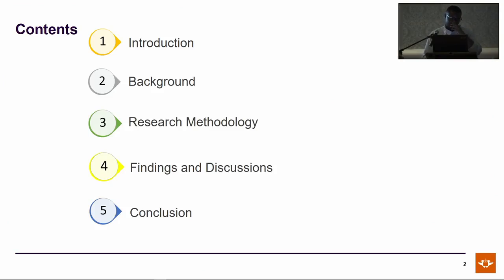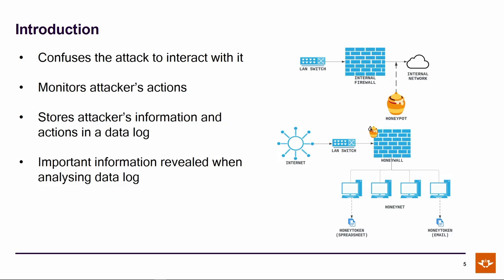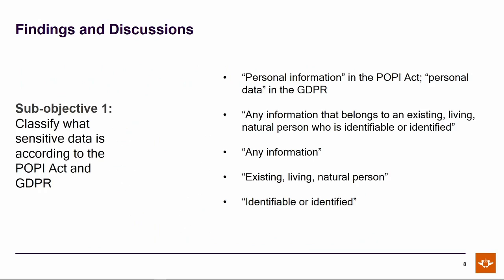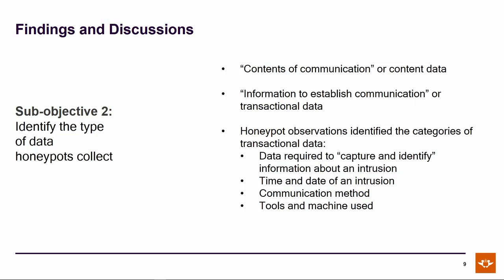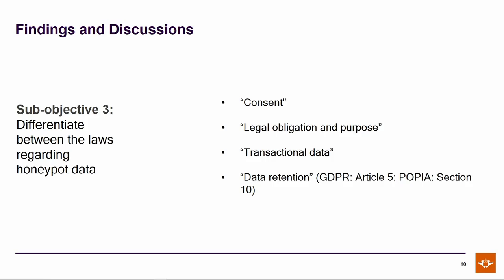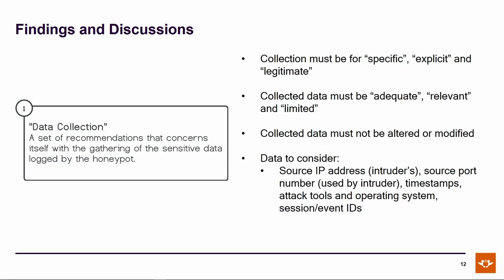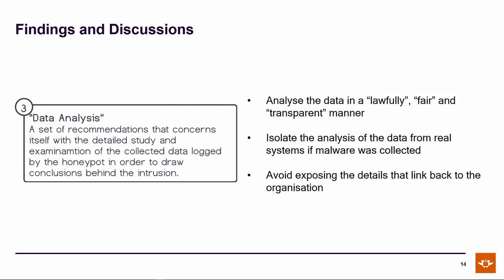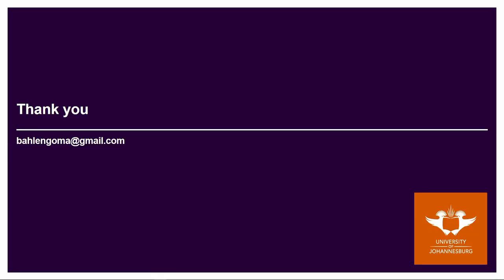1.2: Privacy and Legal Implications Regarding the Processing of Honeypot Data